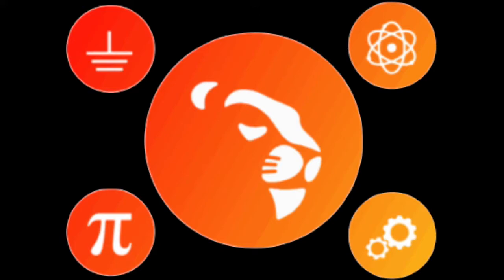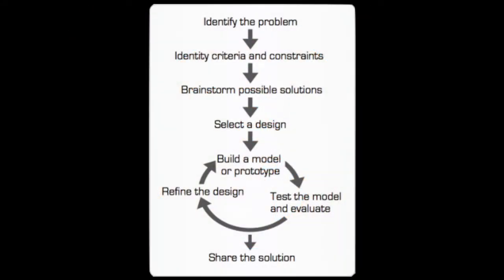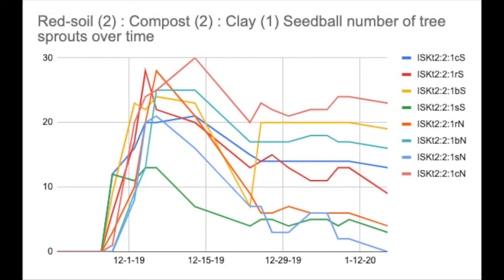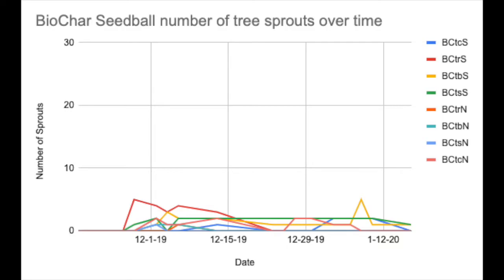STEM Pathways Video - The Perfect Seedball